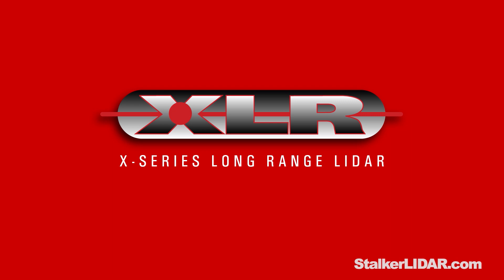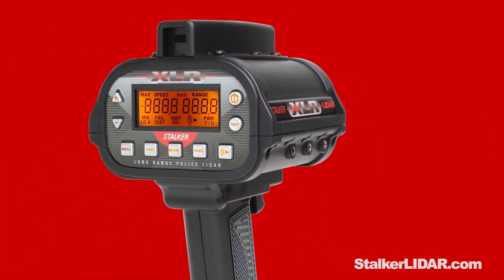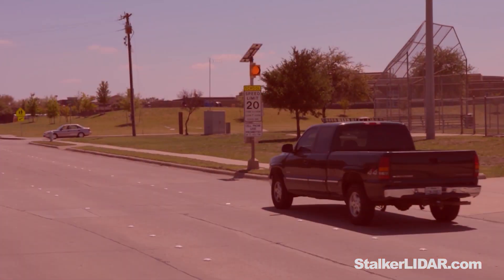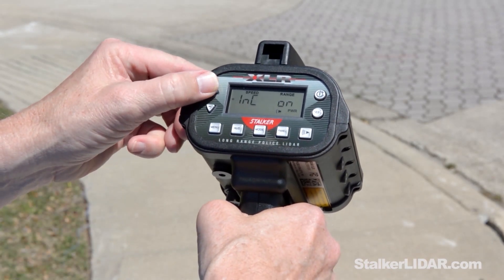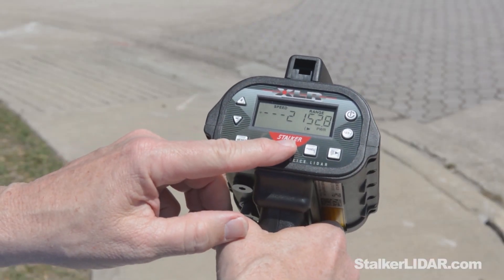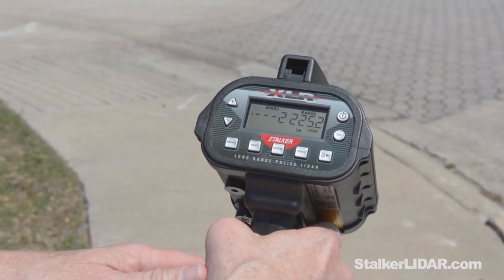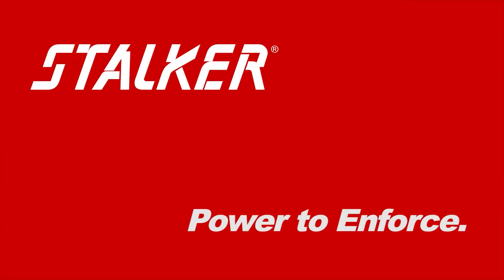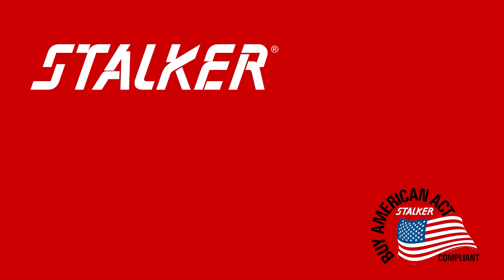Stalker LIDAR XLR School Zone Mode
Stay in the Zone. The Stalker LIDAR XLR School Zone / Construction Zone Modes.
With the Stalker X-Series LIDAR, precision speed enforcement in school and construction zones is possible with the latest enhancement of Stalker's LIDAR XLR. The industry's smallest and lightest hand-held traffic laser allows the operator to define a specific zone for speed enforcement while excluding targets outside of that zone.